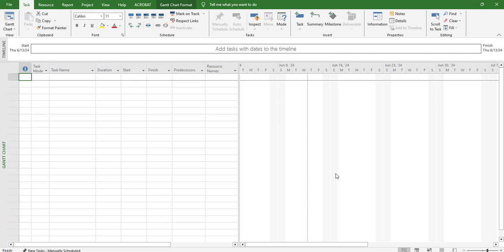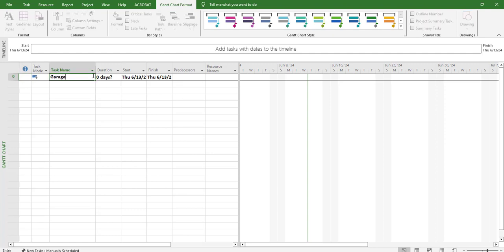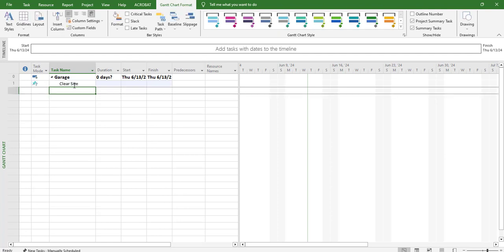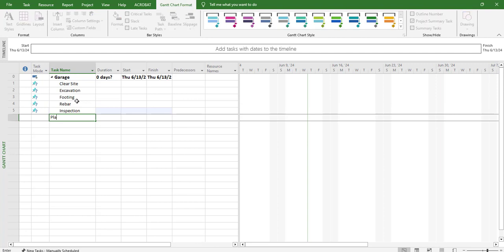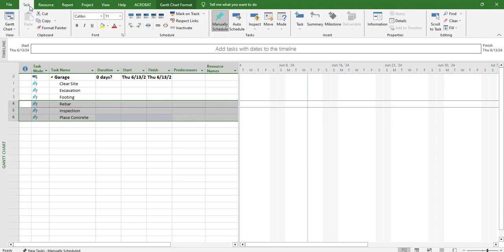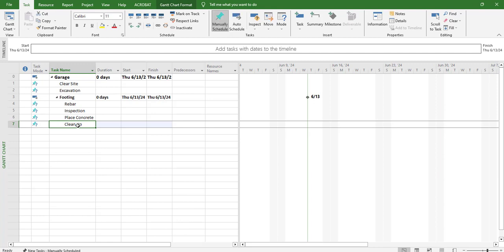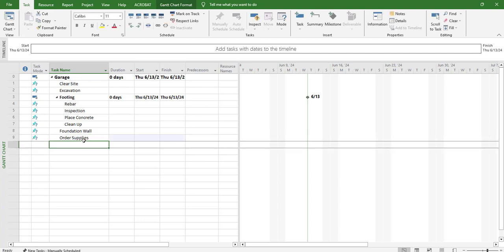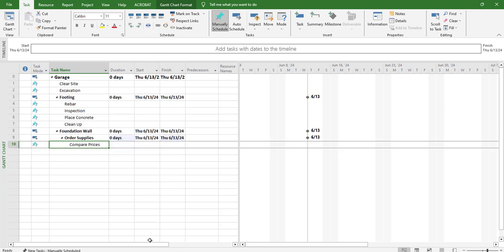Tasks, Sub-tasks, and Sub-sub-tasks in Microsoft Project